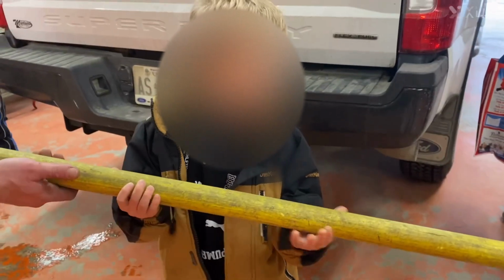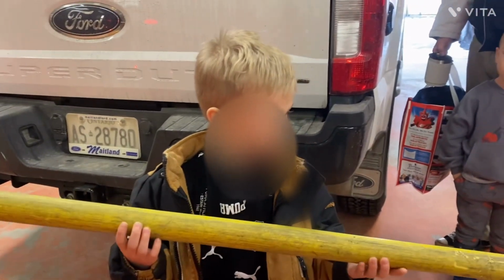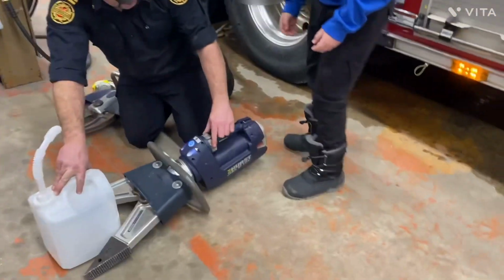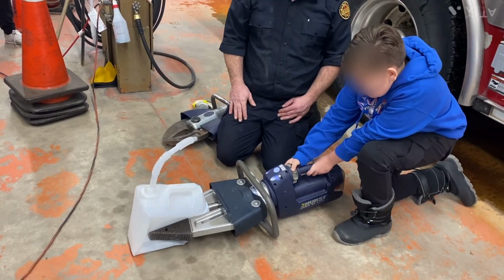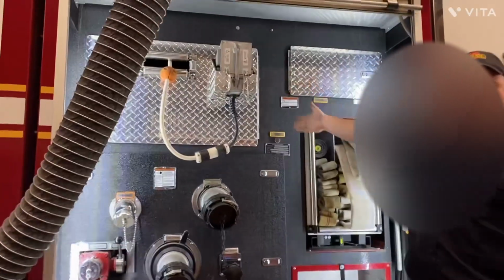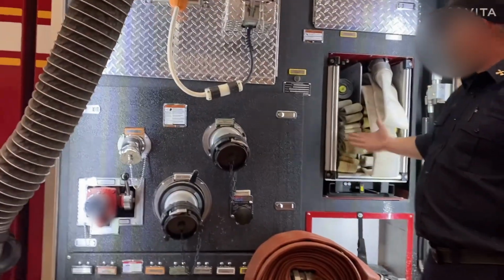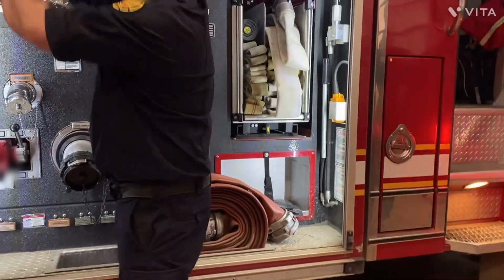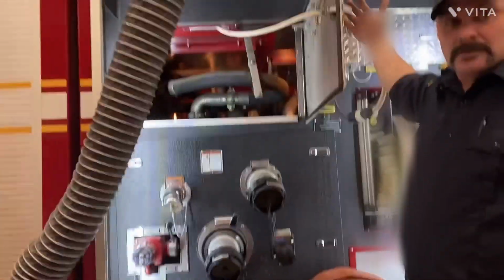Fire station highlights. (Warning the blur on faces didn't come out right but oh well)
Fire station highlights